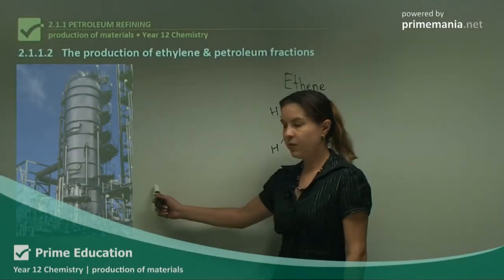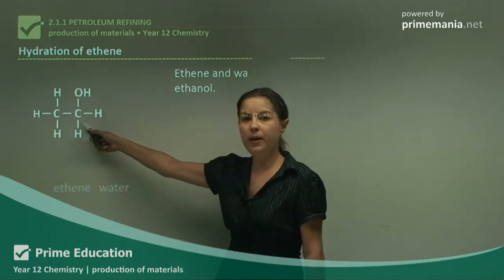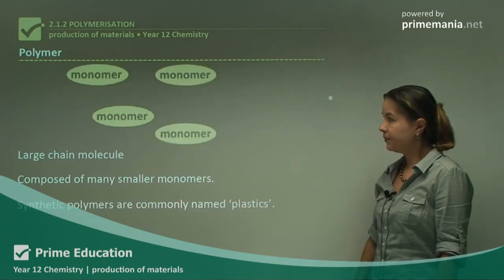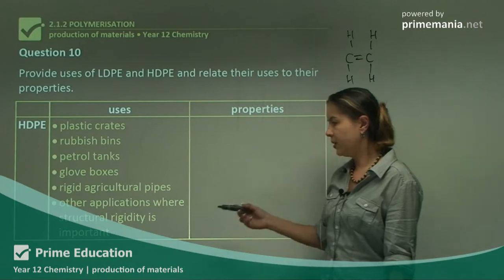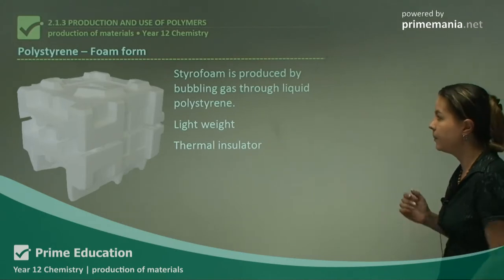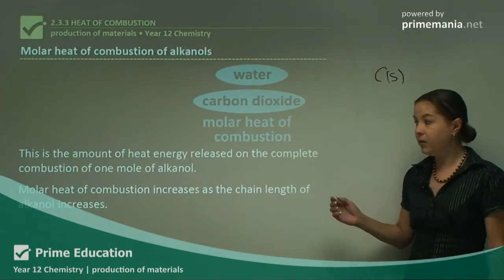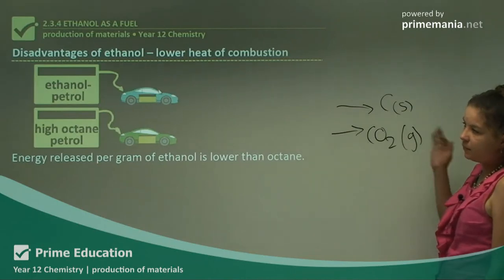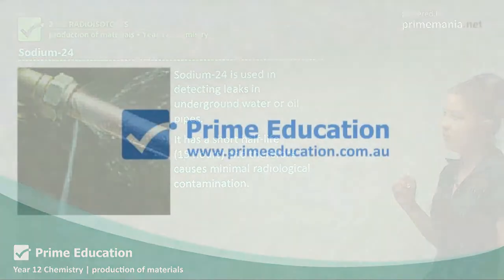Production of Materials Preview Prime Education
Preview of Production of Materials of Year 12 Chemistry.